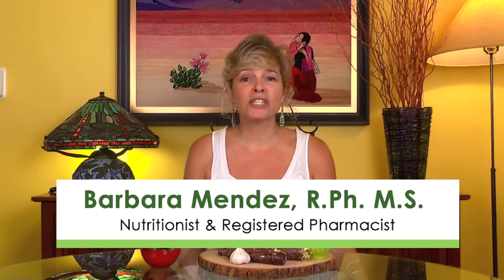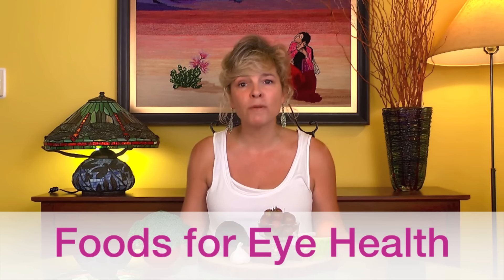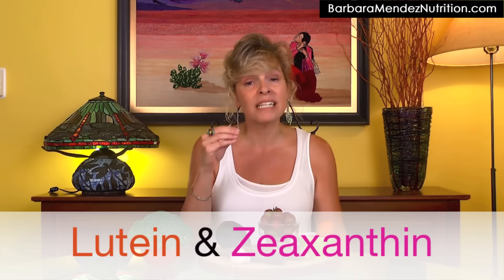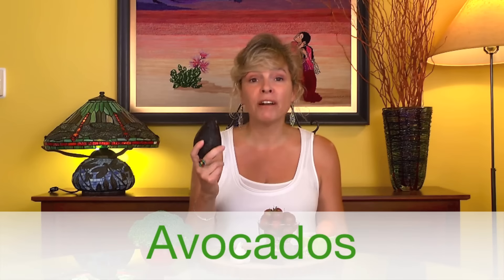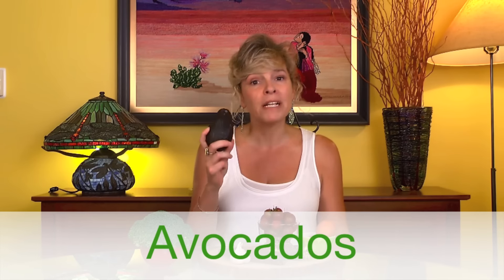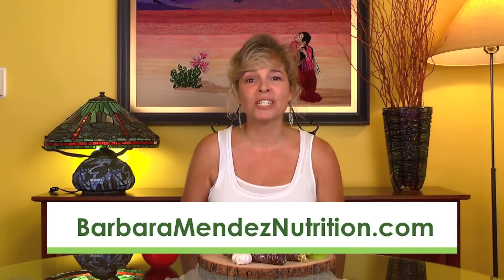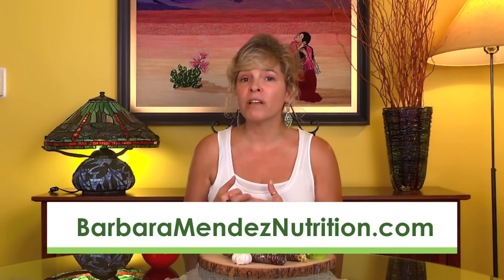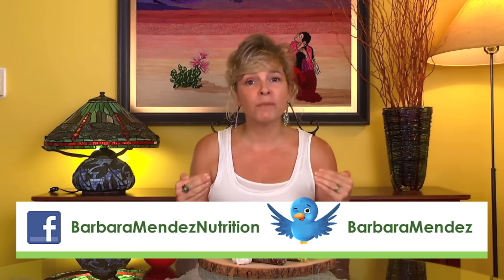Food For Eyesignt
Good morning everyone and Happy Monday!

Lately, much to my dismay, I'm beginning to struggle with reading menu's. and labels. and anything in tiny print. While I can still muddle through, I recognize that very soon I will need to use reading glasses. Yet I feel victorious, because I will be 50 in 5 months and it's only beginning to happen now, while most of my peers started using reading glasses about a decade ago. Good genes? Maybe. But I reckon this bit of visual good fortune comes down to whole foods and antioxidants.

When eating for optimal health, the main components of your diet need to be foods rich in concentrated nutrients and when it comes to eye health this is absolutely important. Whether you struggle with or are predisposed to cataracts, macular degeneration or general eyesight issues, you want to make sure you are eating foods that have a high concentration of free-radical fighting nutrients specifically Lutein and Zeaxanthin.

In today's video I will share with you foods that you should be including in your diet in order to protect and preserve your very precious gift of sight. In addition, I'll address the very best ways to include these foods in your diet for optimal absorption and benefit.

As always, I'd love to hear from you! What foods do you make sure to include in your diet to protect your eyesight and why. AND have you noticed a particular benefit from doing so.

Thanks as always for tuning in... I hope you have a wonderful Monday~
xo
B